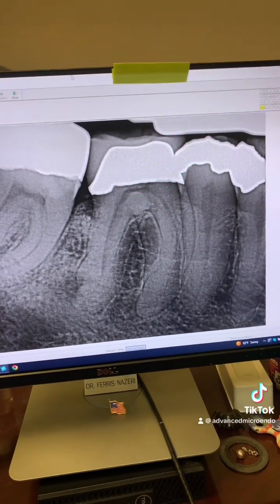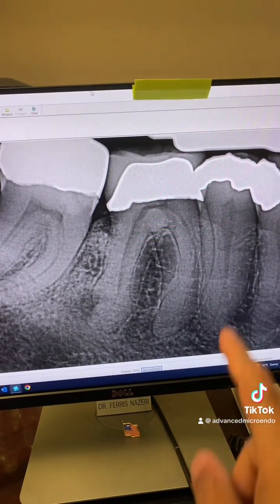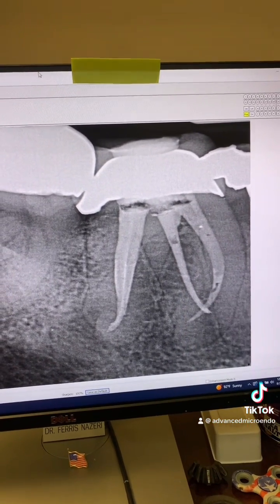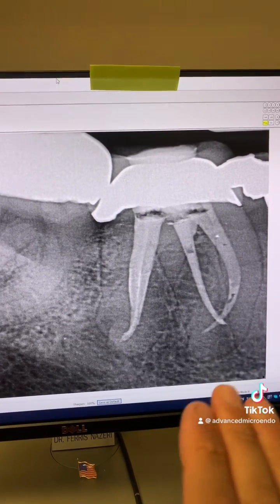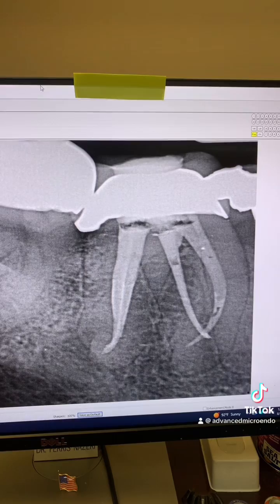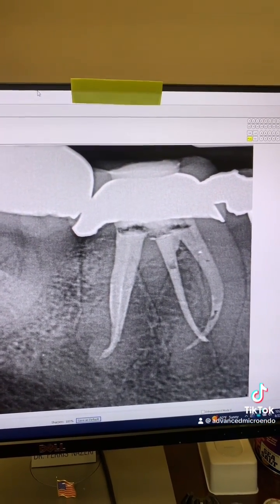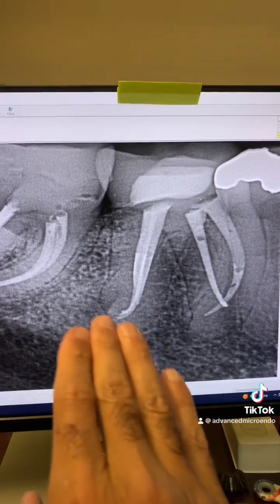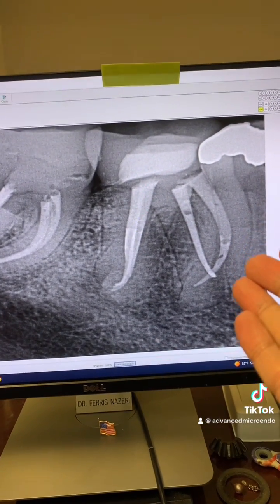Root canal therapy of tooth #30 through a crown in one visit with 6 months post-op.